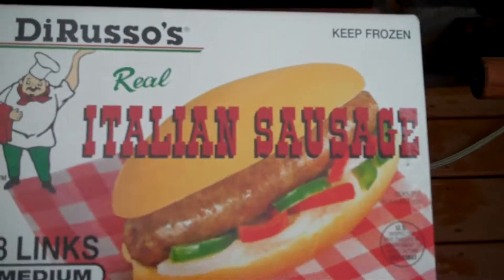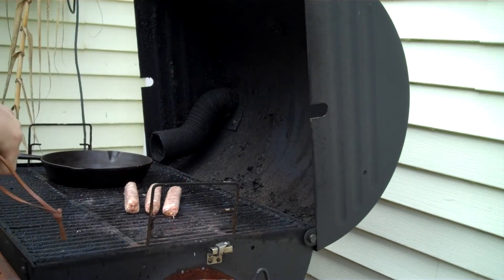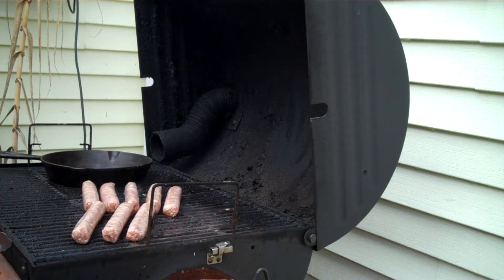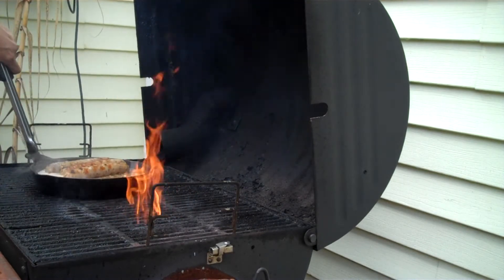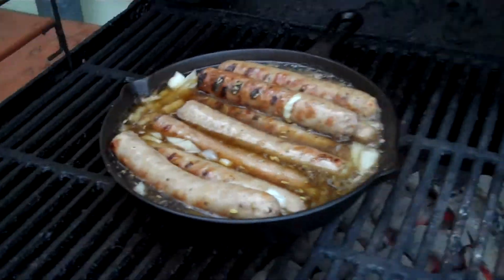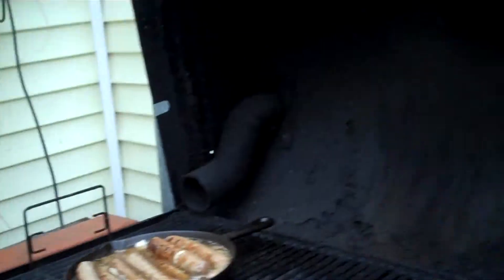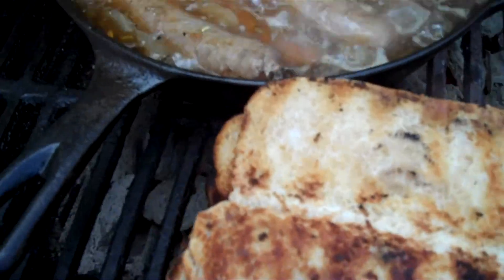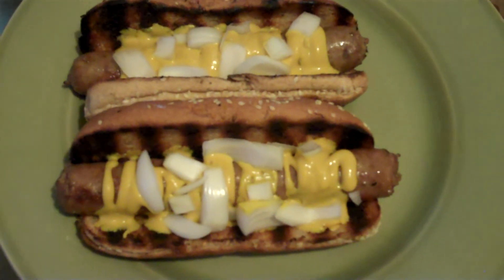Sausage Sandwiches Off The Pit - BBQ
This is one of our favorite ways to make Italian sausage or bratwurst.  Its simple. Its quick. Its good.  Enjoy

Please see our other videos as well

Thank y